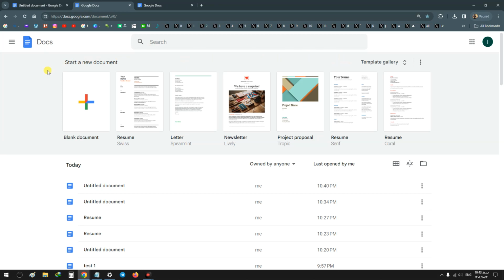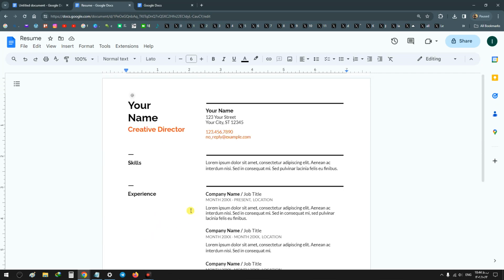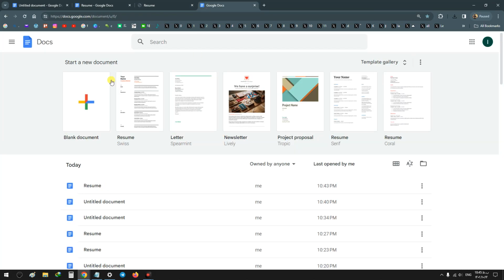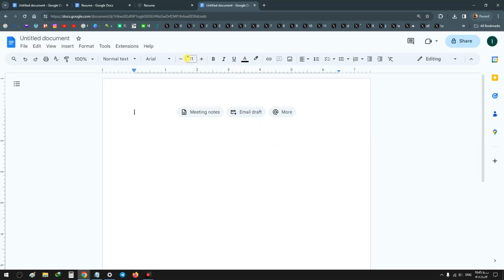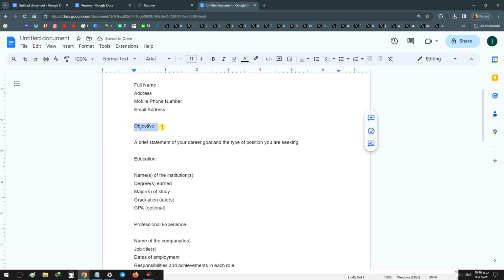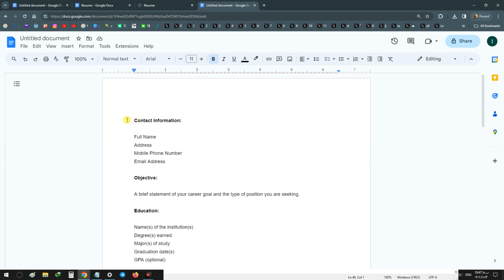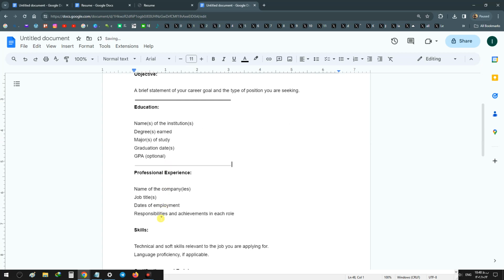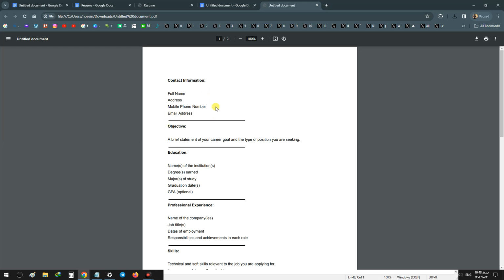How to Make A Resume on Google Docs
in this video we learn How to Make A Resume on Google Docs

what is Resume on Google Docs:

A resume or CV is a concise document that provides a summary of an individual's personal information, education, work experiences, skills, and other relevant details. This document is typically prepared to be presented to employers or interviewers for employment and professional purposes. In this video, we will learn how to create a resume or CV in Google Docs. I have shown you two ways of resume or CV building in this video

How to Create A Resume with template : 0:13

How to Create A Resume Without template : 01:47